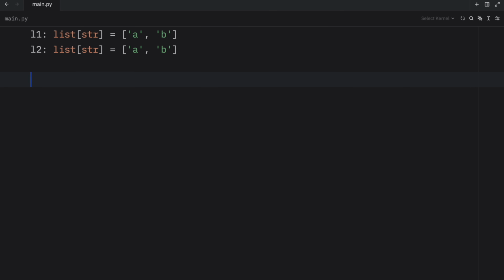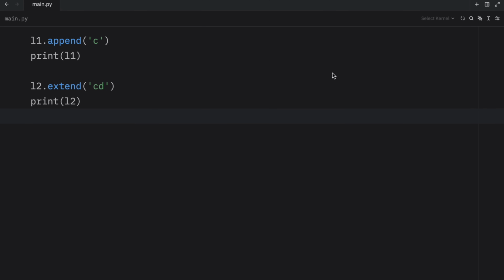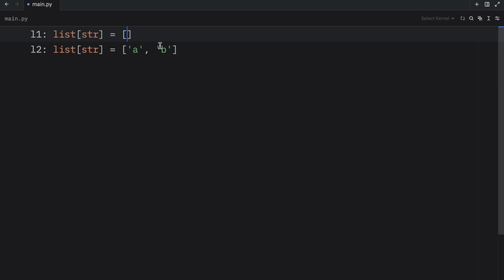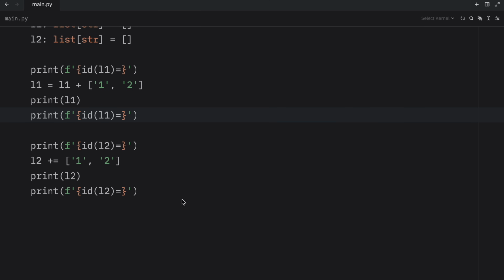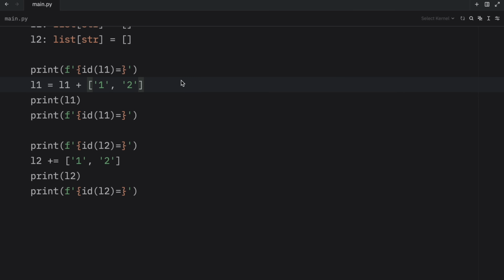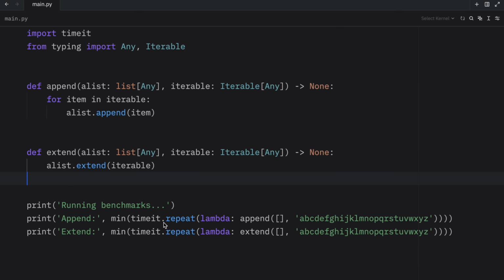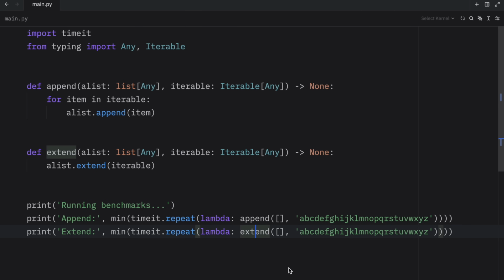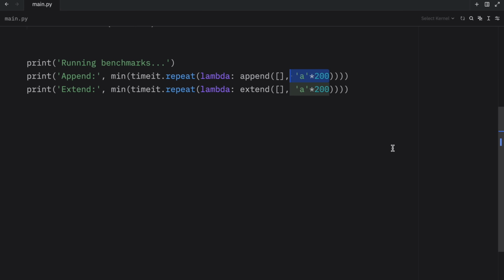"append" VS "extend" in Python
In today's video we're going to be learning about the significant difference between "append" & "extend" in Python. We're also going to be looking at how using the right one can ensure your script is highly optimised.